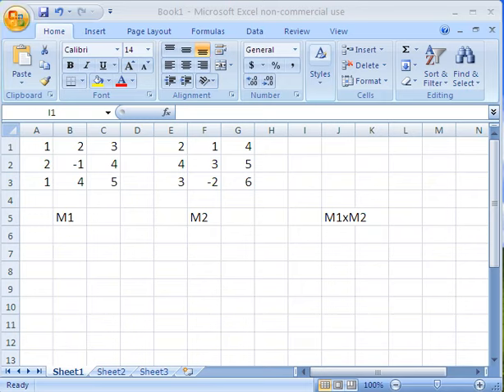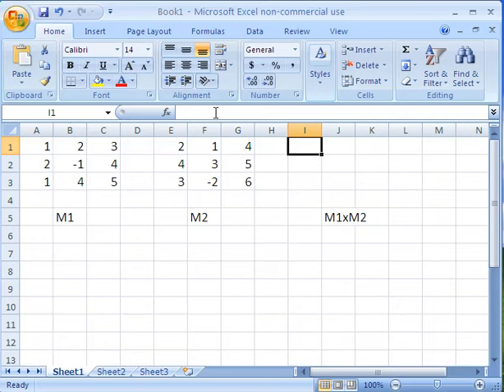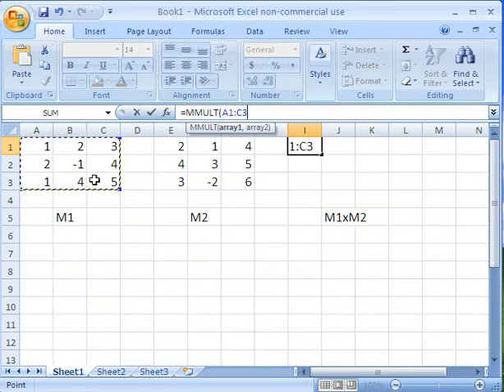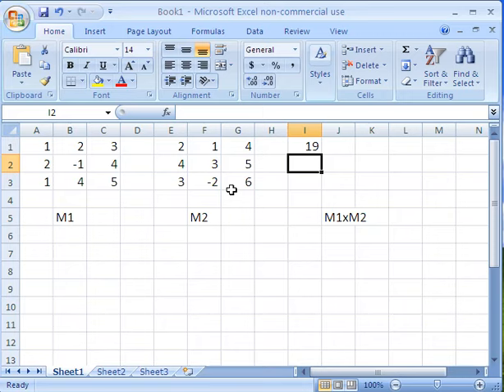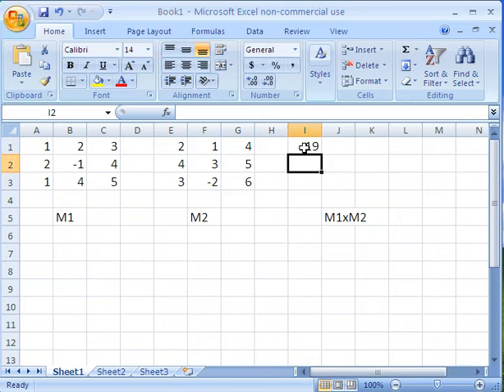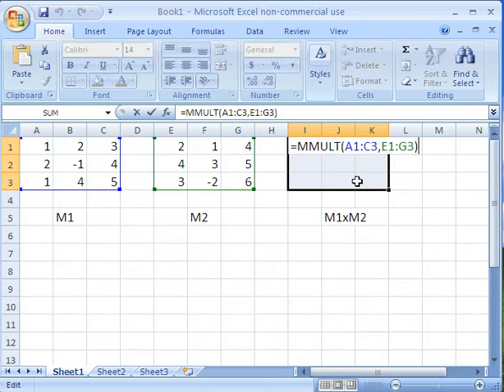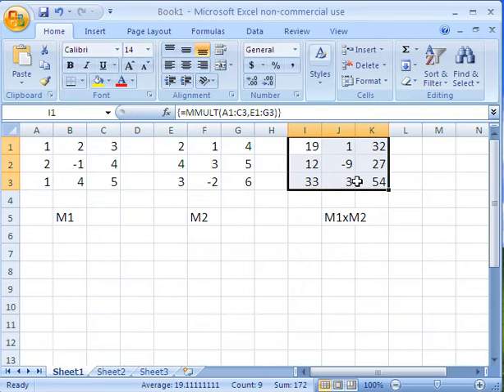Multiply Matrices with Excel function MMULT